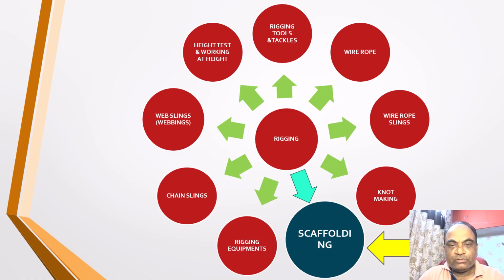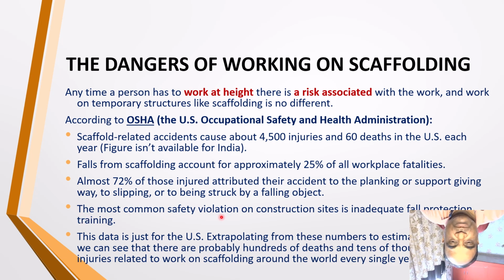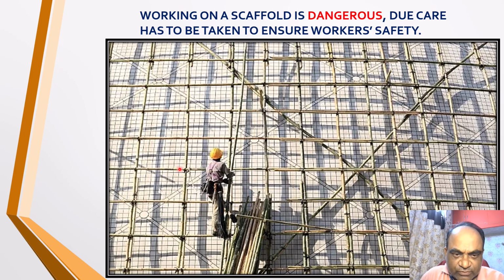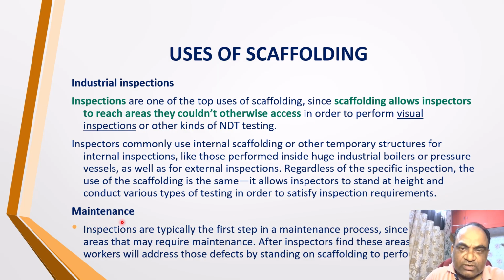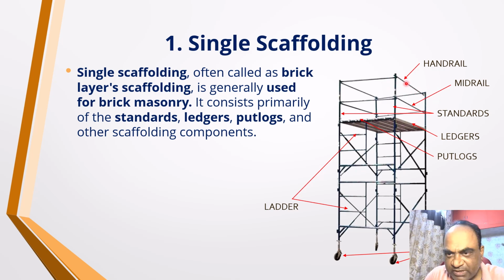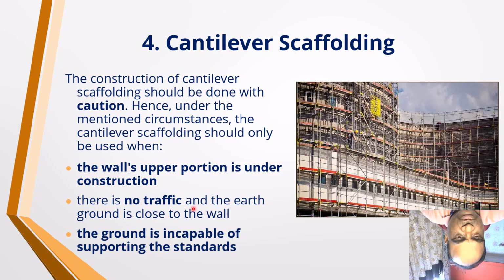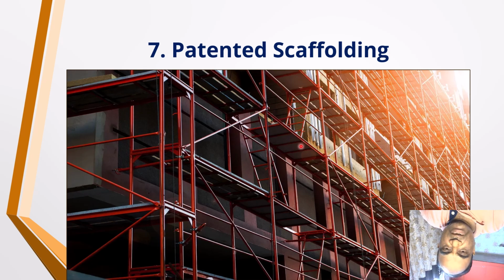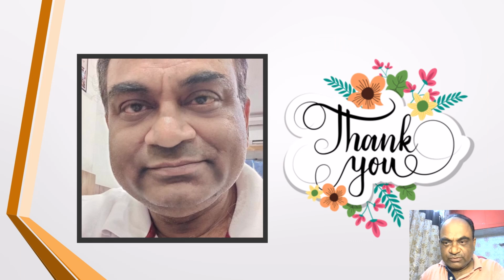RIGGING BASICS : PART 7 : SCAFFOLDING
मचान बनाना या मचान बनाना रिगिंग गतिविधि का एक अनिवार्य हिस्सा है।
निर्माण, रखरखाव और मरम्मत कार्यों के लिए कभी-कभी ऊंचे प्लेटफ़ॉर्म का निर्माण करना आवश्यक होता है। यह श्रमिकों को कार्यस्थल तक आसान पहुँच प्रदान करता है।

SCAFFOLD MAKING OR SCAFFOLDING IS AN ESSENTIAL PART OF THE RIGGING ACTIVITY. FOR THE CONTRUCTION, MAINTENACE AND REPAIR WORKS SOMETIMES ELEVATED PLATEFORM IS REQUIRED TO BE CONSTRUCTED. IT GIVES EASY ACCESS TO THE PLACE OF WORK TO THE WORKERS.